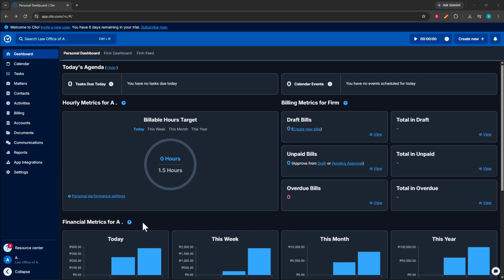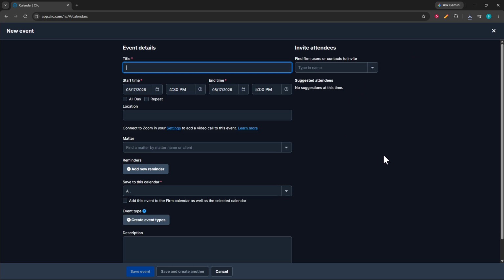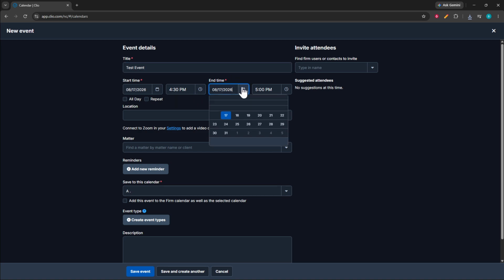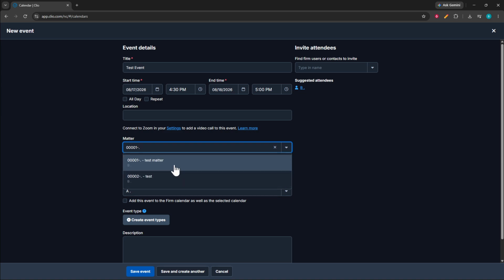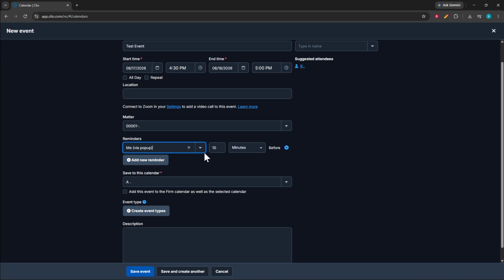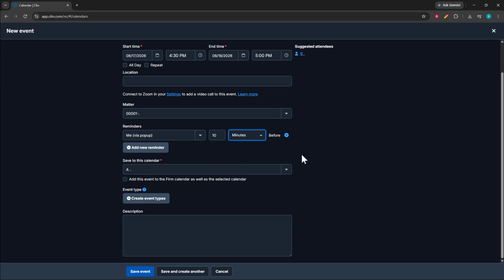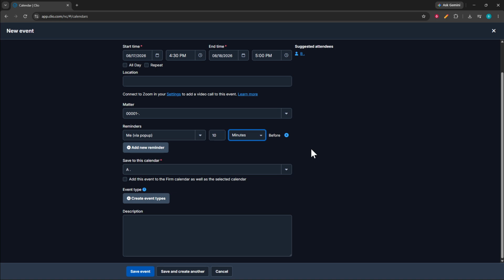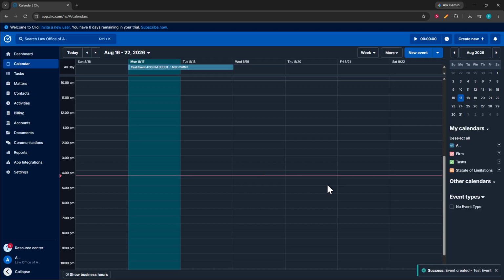How to Set Calendar Reminders in Clio Manage [2026 Easy Tutorial]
In today's video, I'll show you how to set calendar reminders in Clio Manage step by step. Whether you're preparing for court dates, client meetings, deadlines, or other important events, this guide will help you configure reminders so you can stay on schedule.

You'll learn how to create or edit a calendar event, locate the reminder options, choose when you want to receive the reminder, save the event, and manage your calendar notifications in Clio Manage.